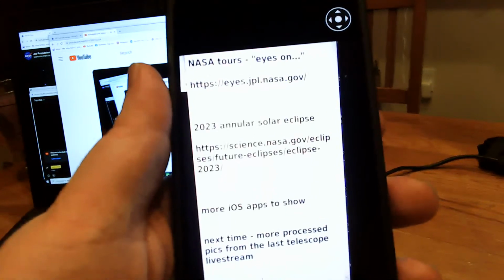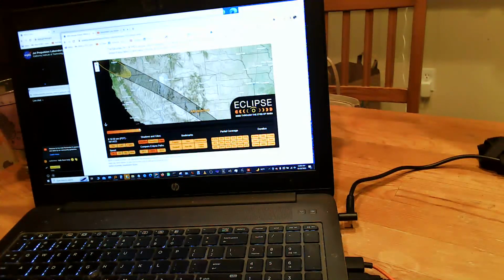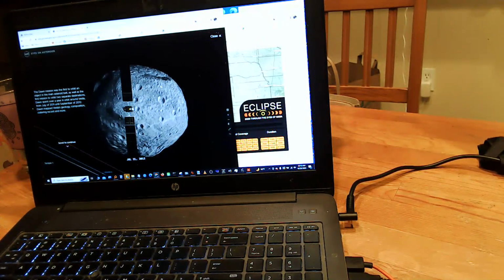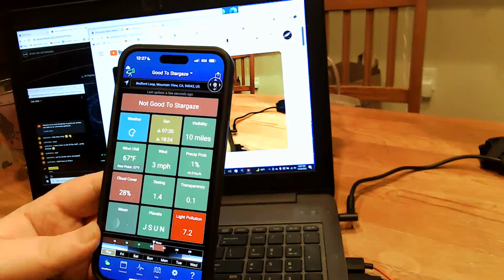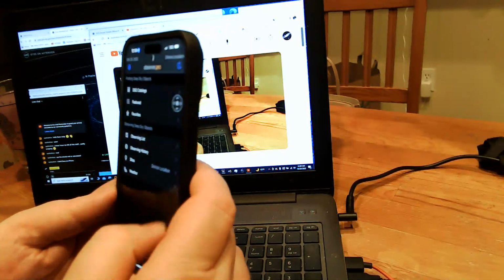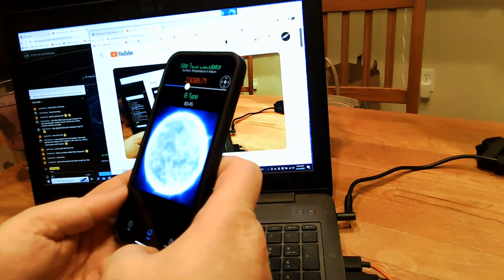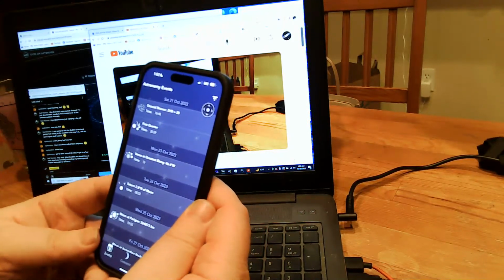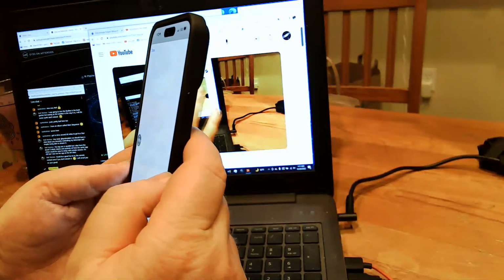AstroAddict Live Stream - solar eclipse, more astro apps, etc.